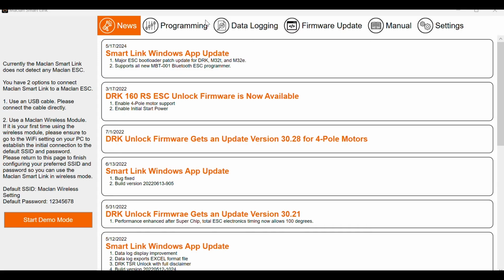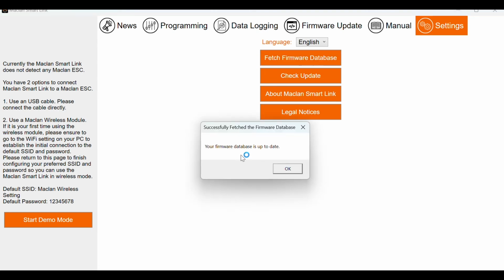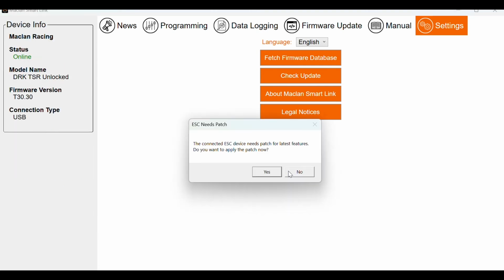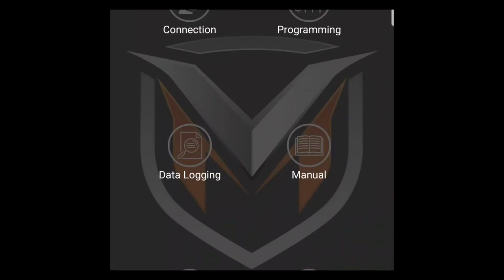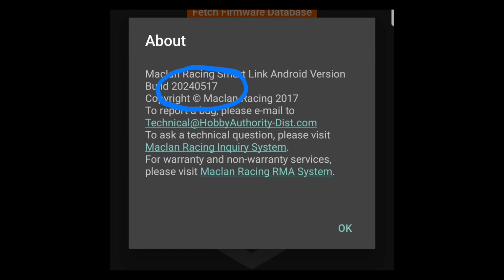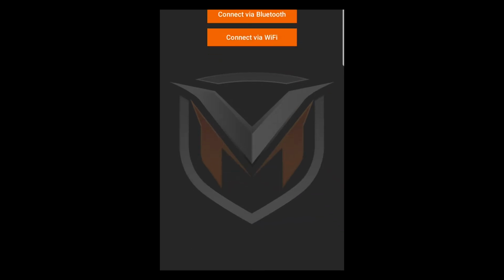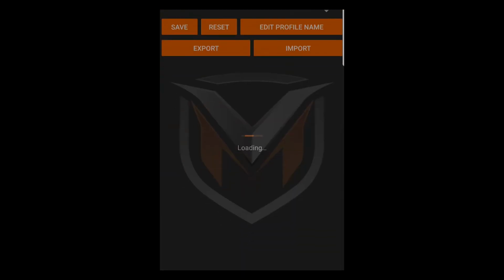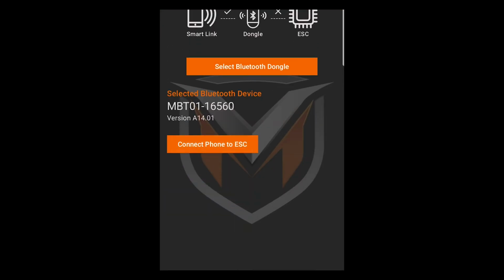How to setup the Maclan Bluetooth ESC Programmer!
This video shows how to use the all-new Maclan Bluetooth ESC Programmer step by step.